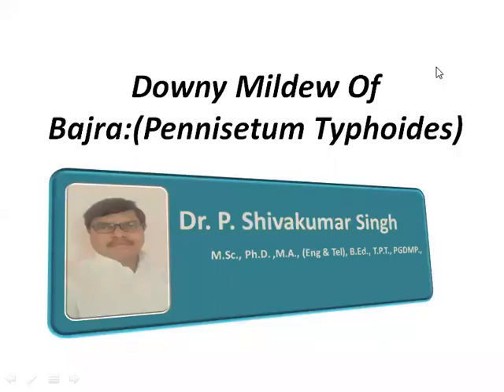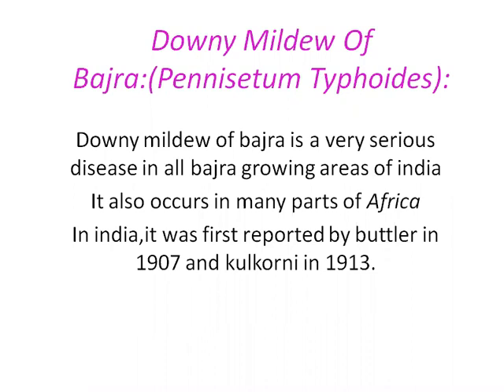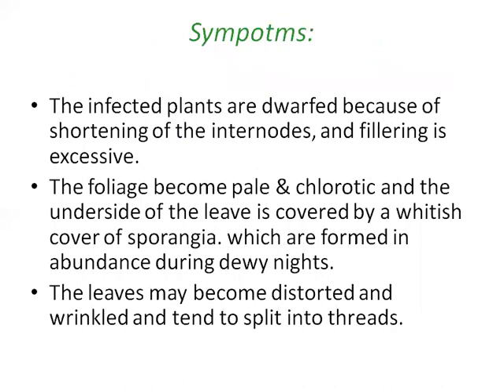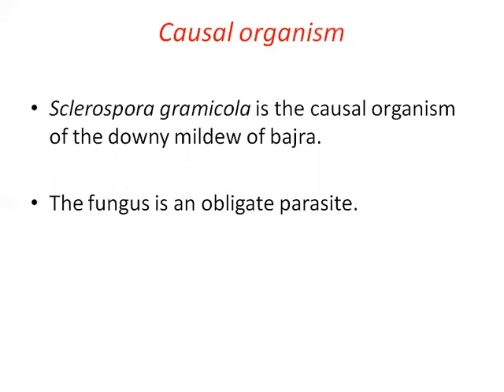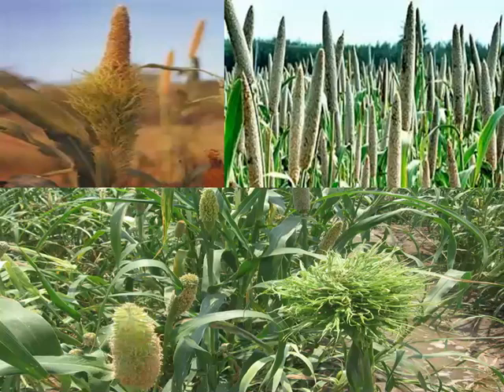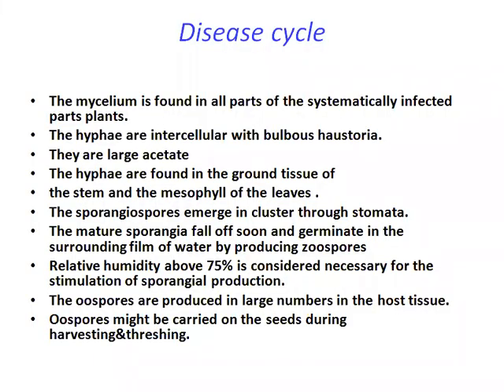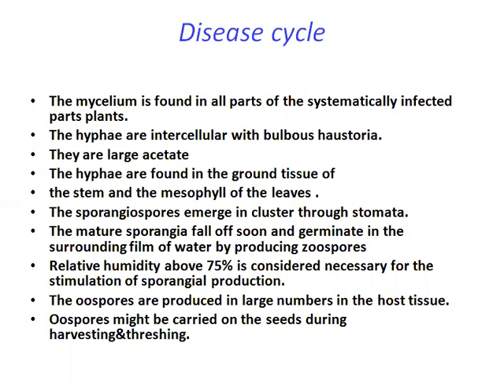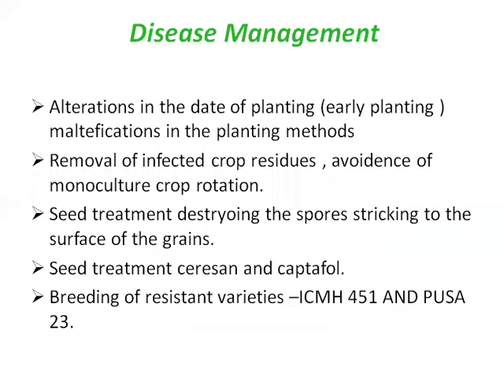Downy mildew Bajra / green ear / Sclerospora graminicola / Plant diseases / Dr P Shivakumar Singh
Downy mildew or 'green ear' is a very destructive disease of pearl millet in Asia and Africa wherever pearl millet is grown as a food and fodder crop. The disease is soil borne in nature and caused by a fungus Sclerospora graminicola.
Plant diseases / Dr P Shivakumar Singh